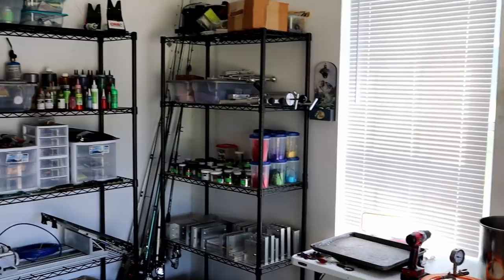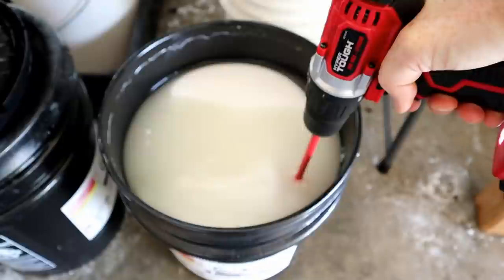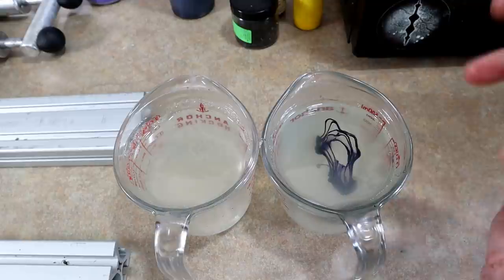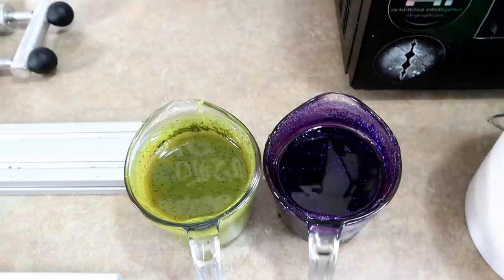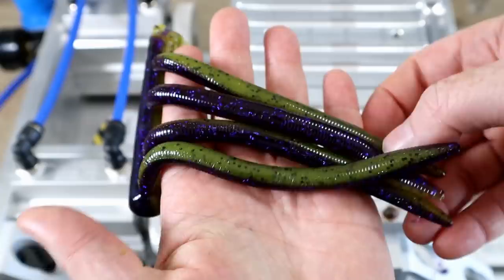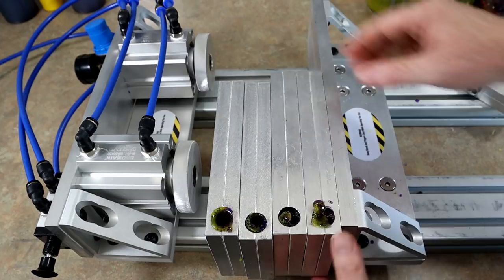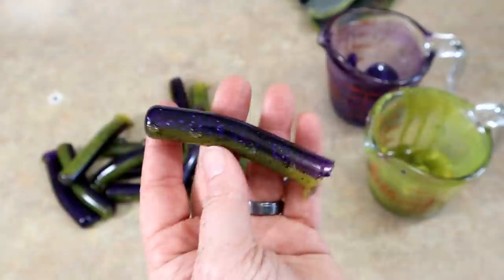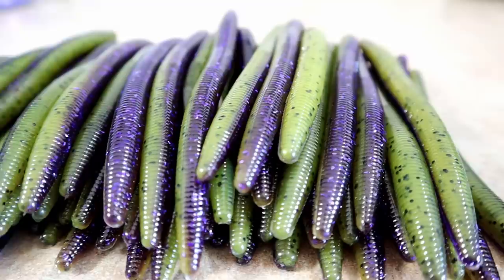Making A Run Of STICK WORMS; New Poster For The Shop